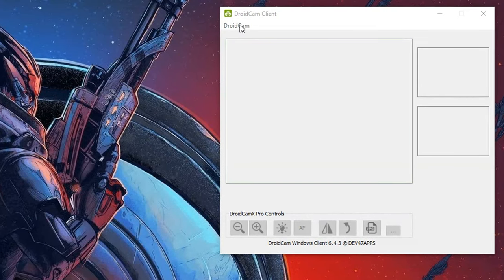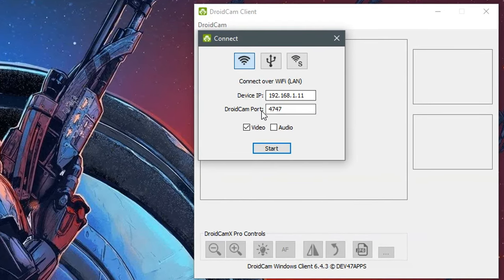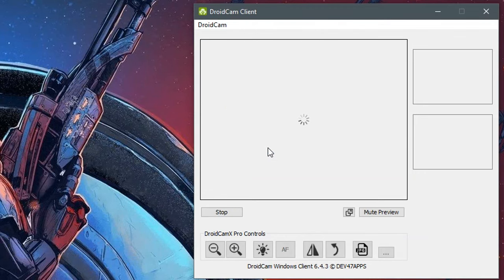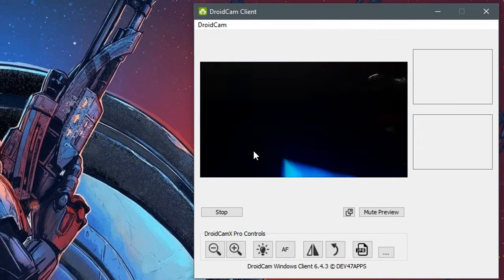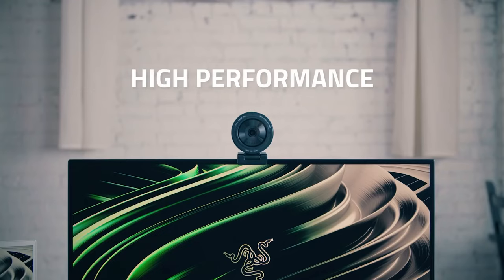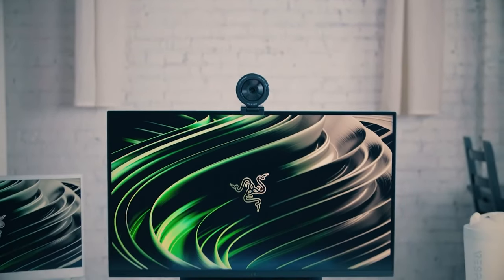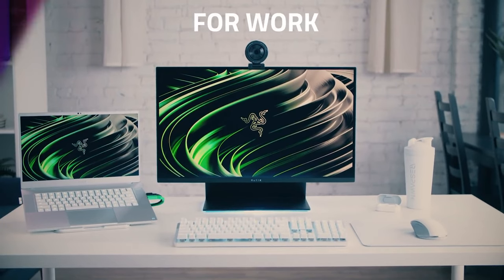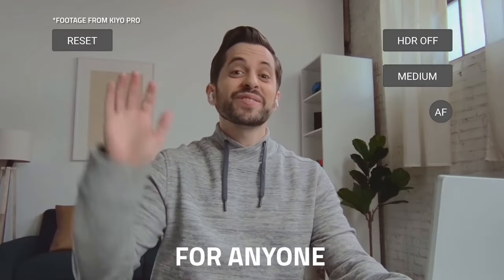Razer Kiyo Pro vs FREE Phonecam Software [Review & Comparrison] Best Premium vs Best Entry level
Howdy All, Hope you enjoy this video as it's my first proper review. When i recently started out on Twitch, I was using the Phonecam with a Samsung A5, then later to the A50. I'd like to showcase my upgrade experience comparison between my A50 & Razer Kiyo Pro.

★ FIX: Noise Generation (Low Light) Razer Kiyo Pro:
Just wanted to give an update that since producing this video, I found that setting the Synapse and Advanced Webcam settings to default removes almost all noise generation, however it's still a great idea to invest in at least a desk lamp or ring light to remove this entirely.
☆ Final Thoughts: Razer Kiyo Pro with HDR mode ON is AWESOME in all tested situations, can suffer with noise generation in a solo monitor lit room. I'd recommend getting a little ring light or a desk lamp to avoid that issue, and to just really get that perfect balance colour and HDR realism. The SamsungA50 required a bit more lighting support in those dark situations so be prepared to invest in some lighting. (Although do note, the SamsungA50 isn't a new phone and newer phones may likely handle these situations much better).
Chapters:
00:00 Introduction
00:38 Products
01:57 Split View - 1080p60 & 30
03:22 Split View - HDR Mode vs Standard
04:39 HDR Kiyo - Room View vs Phonecam Room View
05:59 HDR Kiyo - Dark Light Preview (Dark Room)
07:51 HDR Kiyo - Full Room Dark Light (Dark Room)
08:20 1080p60 Kiyo - Full Room Dark Light (Dark Room)
09:05 HDR Kiyo - Ring Light (Dark Room)
10:32 1080p60 Kiyo - Ring Light (Dark Room)
12:00 1080p60 - Harsh Light Setting
12:51 HDR Kiyo - Harsh Light Setting
14:34 Razer Software
18:23 Droidcam Software
19:01 Final Thoughts
»  Please consider joining me on my Discord & Twitch!
» Twitch Stream Schedule:
★ Streaming on Twitch Mon-Thu from 21:30​ CET (Central European Time)
☆ Streams on Fri, Sat & Sun 'might' happen as well but are not guaranteed! Keep an eye on my Discord/Facebook/Twitter & Insta for updates and bonus Stream announcements.
» My Other Social Media & Gamertags
☆ Battle.net: SHARPYPUS#21478
» What's your story?
★ I'm a very small Twitch streamer, I've recently started streaming and video editing as my New Year's resolution (2021) Any feedback is greatly appreciated as I'm looking to improve both my YouTube & Twitch channel with regular content. I'd just like to grow a little community and produce some good content that some may find entertaining/chillaxing or what not!